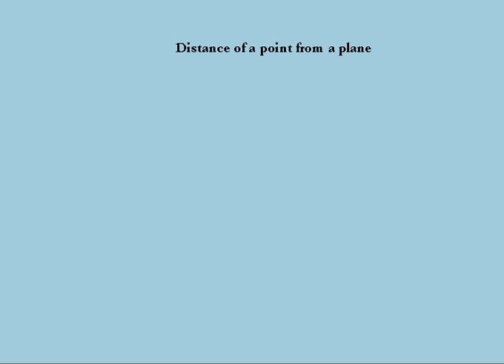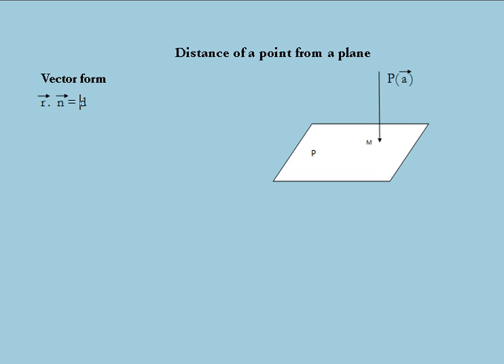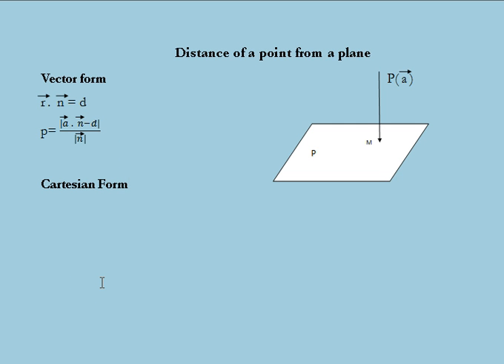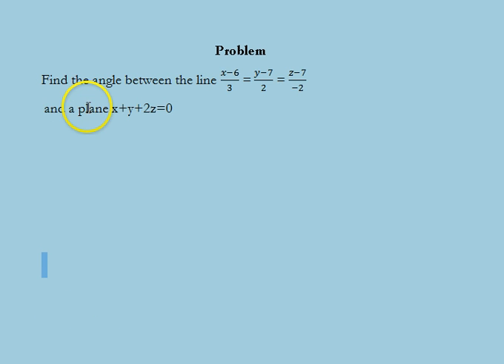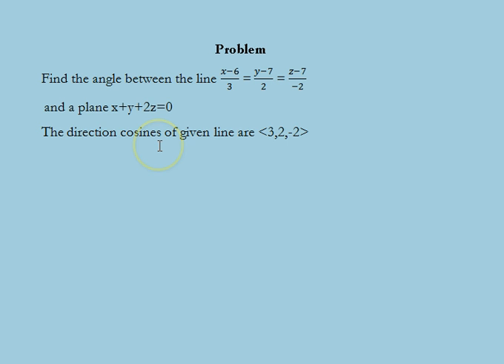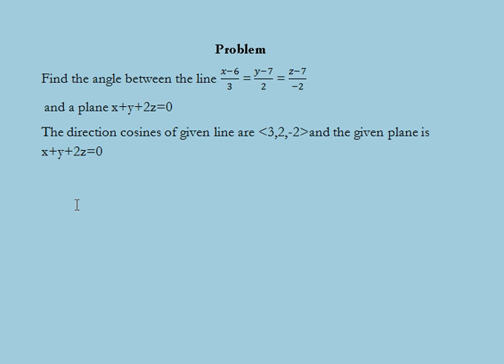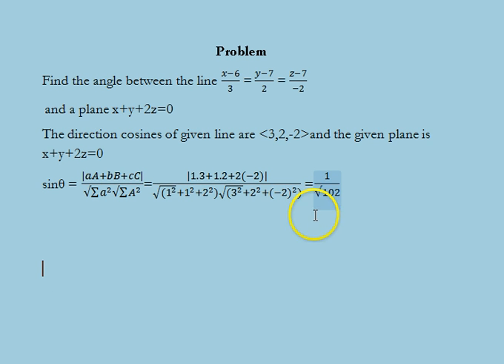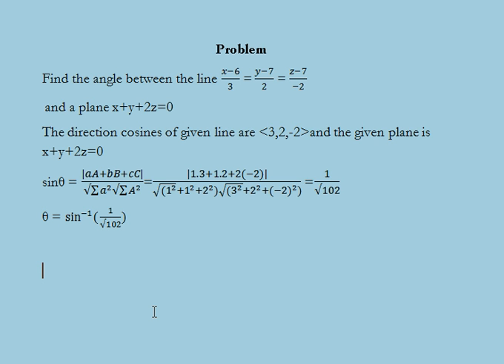Class 12 Maths Planes Part 2